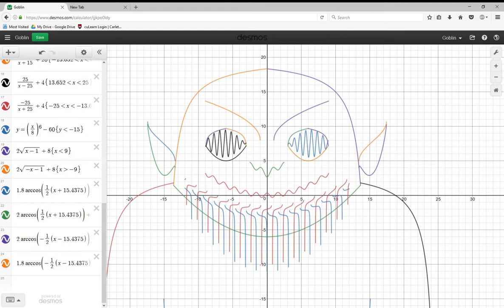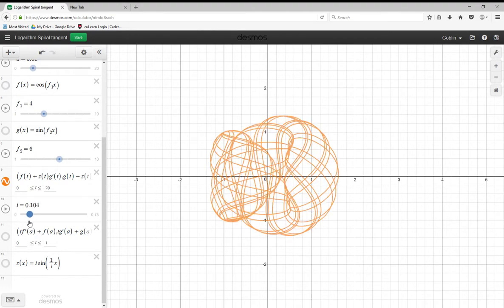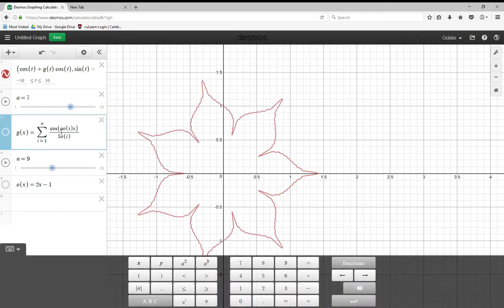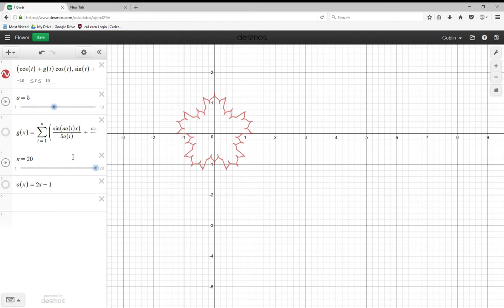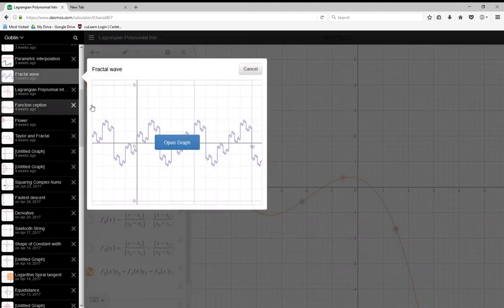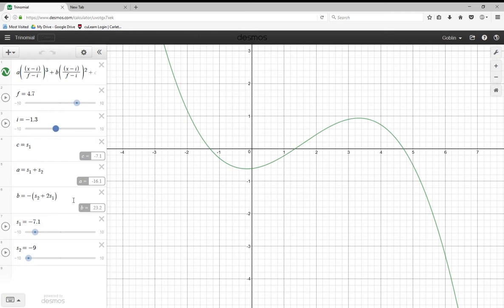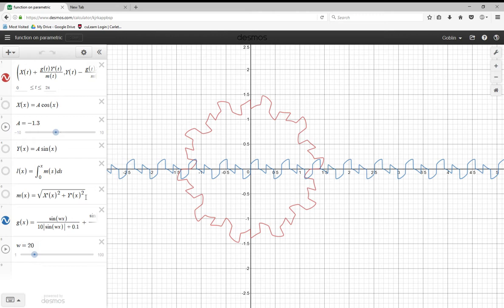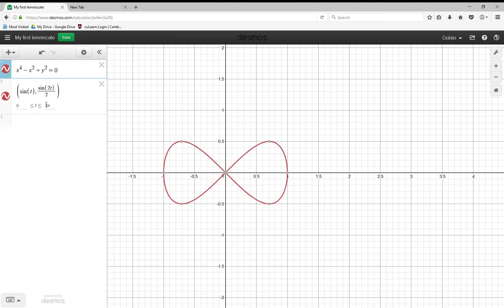Cool Graphs Display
Here are a bunch of things I graphed with the online calculator Desmos. A dank mixture of math art and science!